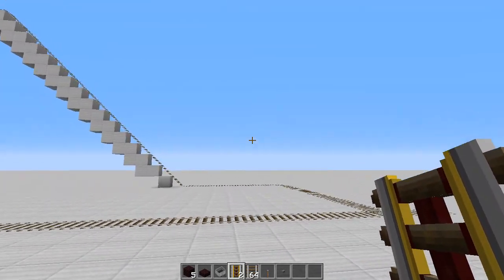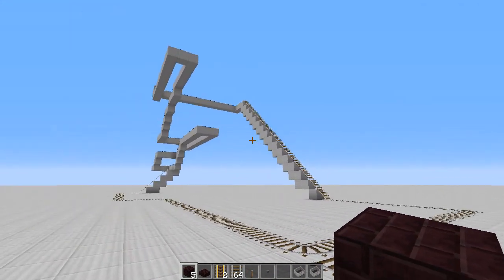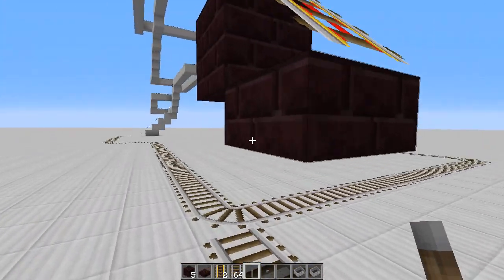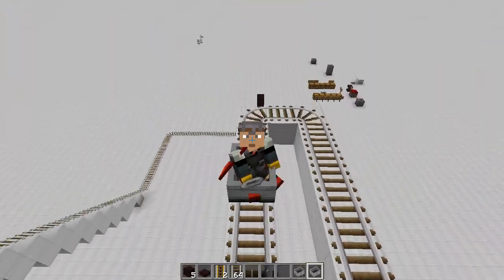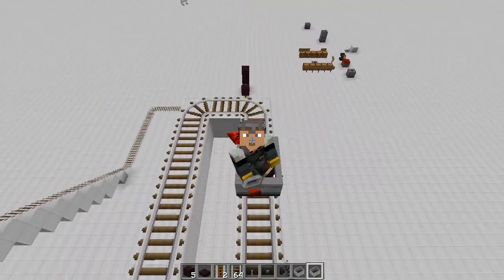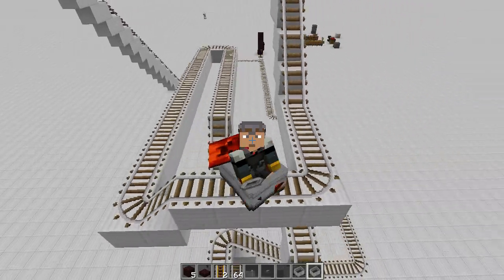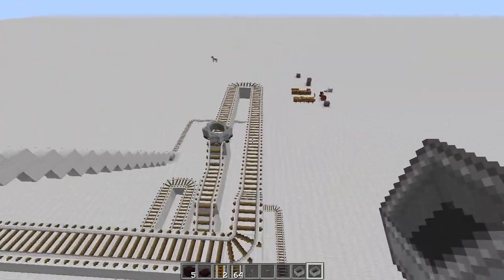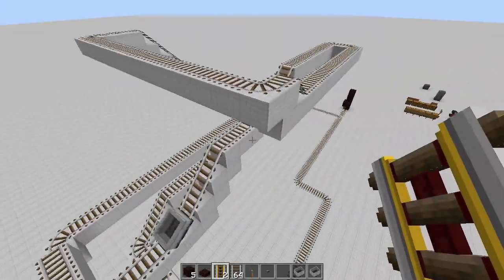Minecraft | NEVER USE POWERED RAILS AGAIN! | Infinite Minecart Booster For Minecraft 1.8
Here's a quick and easy infinite minecart booster than works for Minecraft 1.8 / Minecraft 1.8.1 that will save you a ton of gold! This baby will travel for 4800 blocks before losing speed, and you only need two powered rails to do it! The rest of the rails are plain old rails!